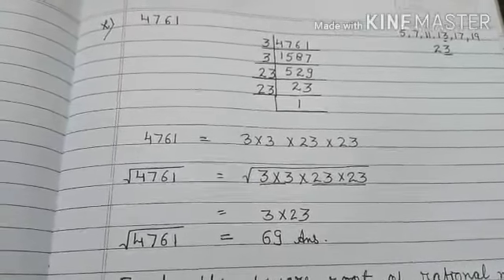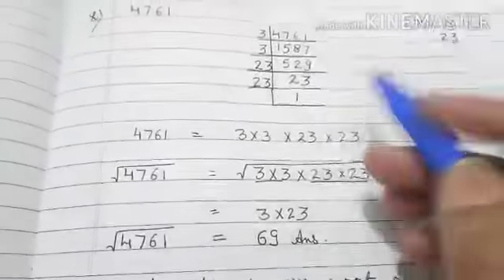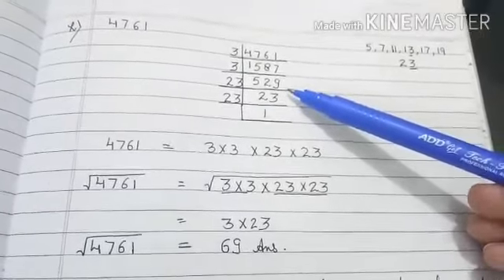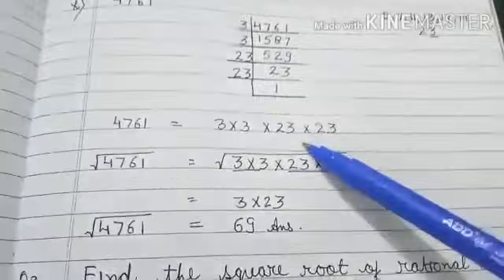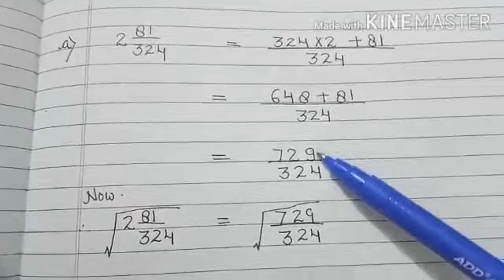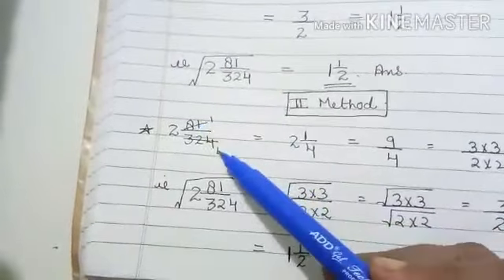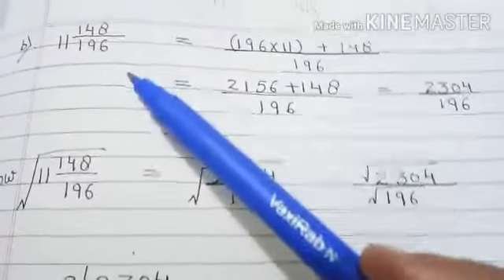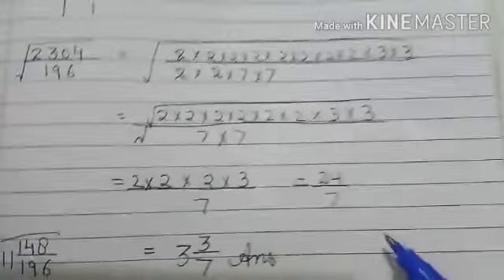Ex 3.2 of chapter 3. Class - VIII